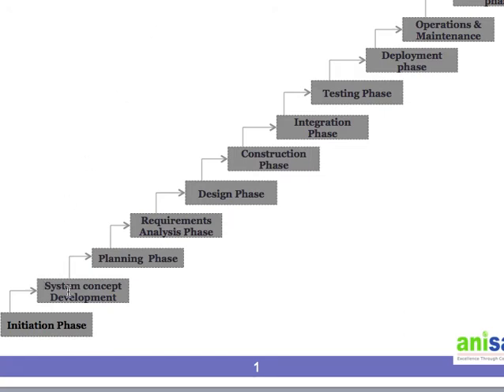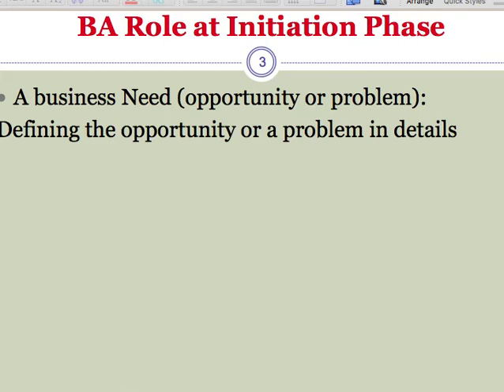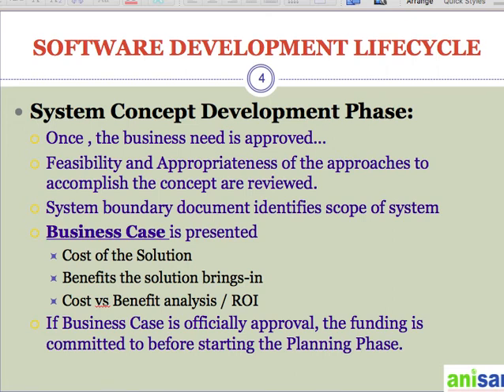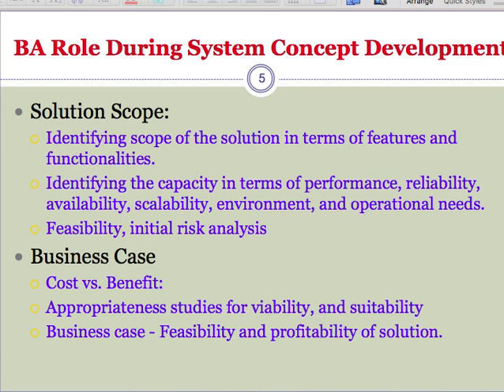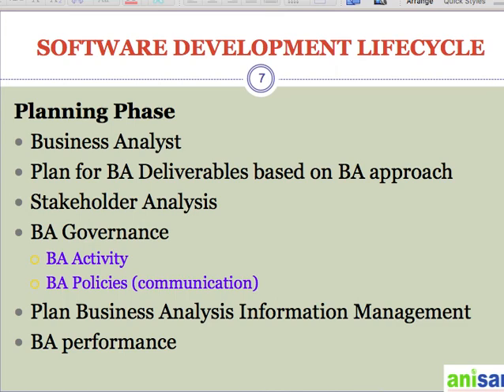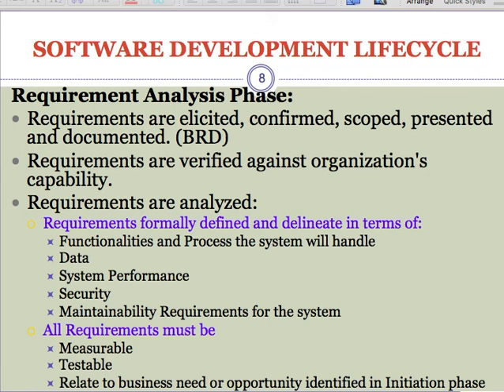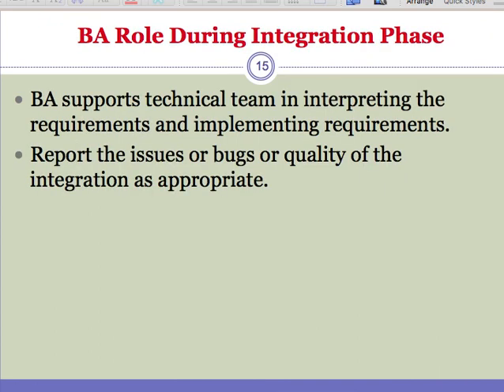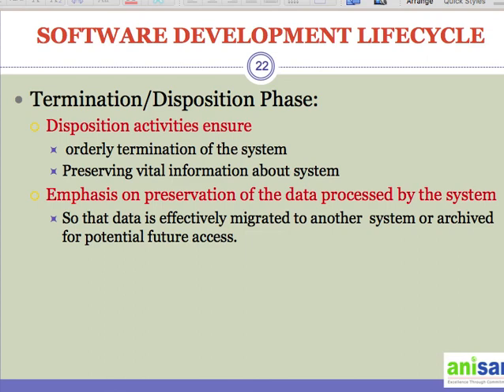1.3.2 Certified Business Analyst - change management lifecycle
Before you watch this video, it is highly recommended to watch business analysis concepts and business analyst role at this

Change management lifecycle.

This video covers complete change management lifecycle concept.

However, there are various project management lifecycle that are covered in following videos:

Sandhya Jane